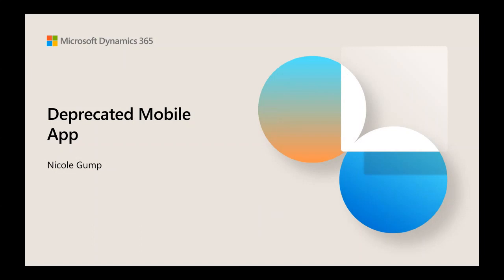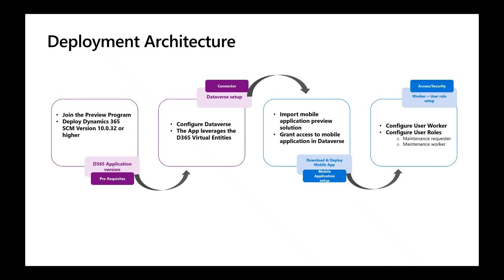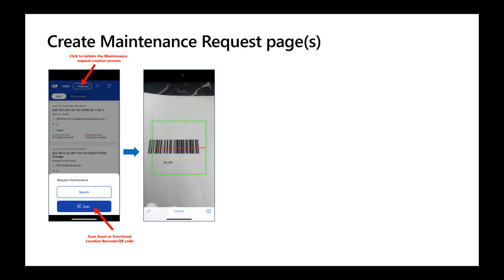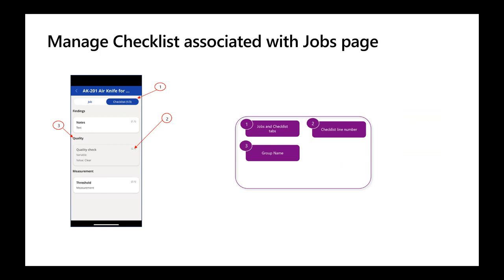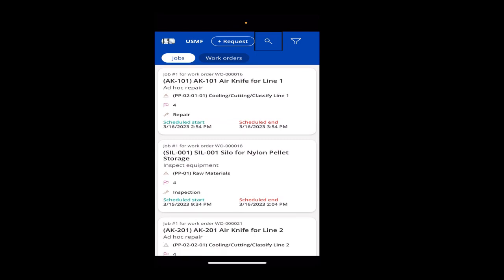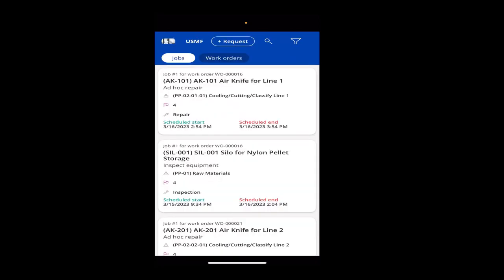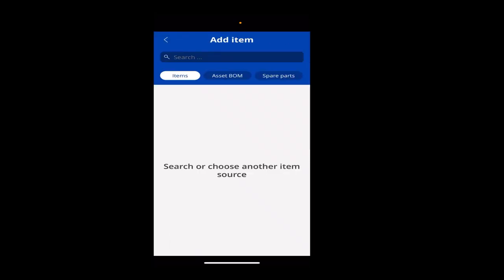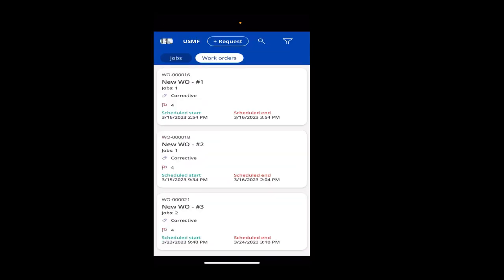Asset Management Mobile App - Dynamics 365 Supply Chain Management - TechTalk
In this TechTalk, we will introduce the new Asset Management mobile app, which provides capabilities for workers and organizations such as maintenance proactive requests creation, track maintenance tasks, manage work orders.

Presenters: Nicole Gump, Alejandra Cabrales Orozco, Harshad Puthran,
Johan Hoffmann